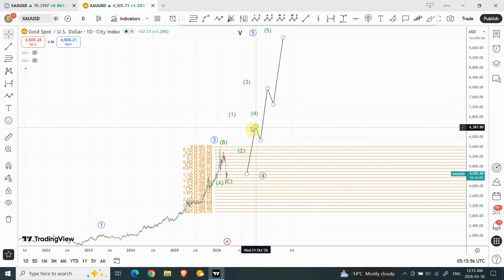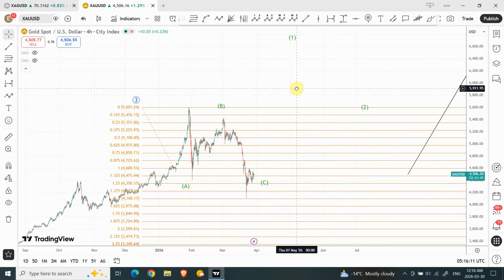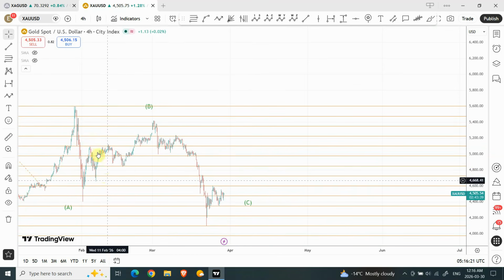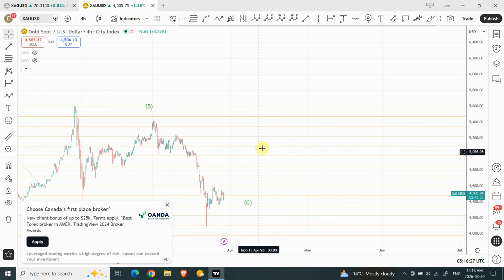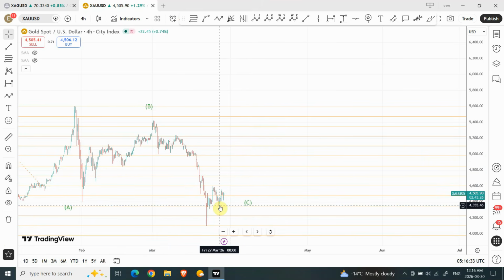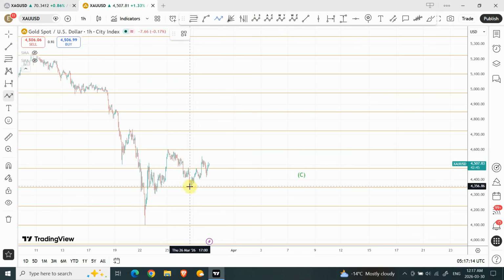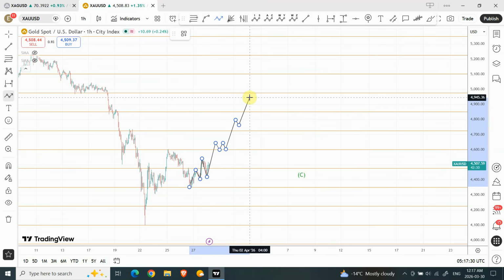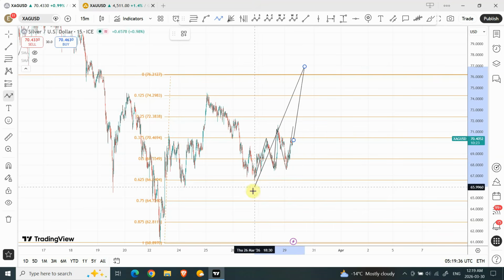Elliott wave analysis of GOLD and Silver | Trading setup Hourly timeframe| Mar 30 2026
Interesting intra week setup for gold and Silver